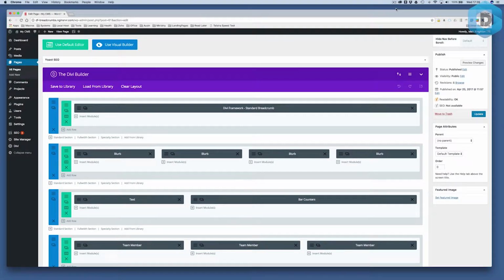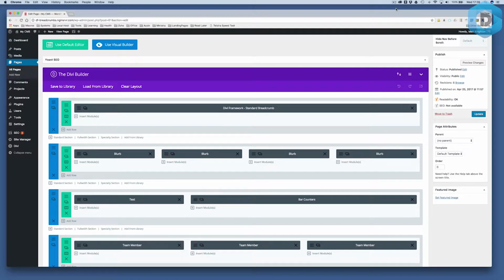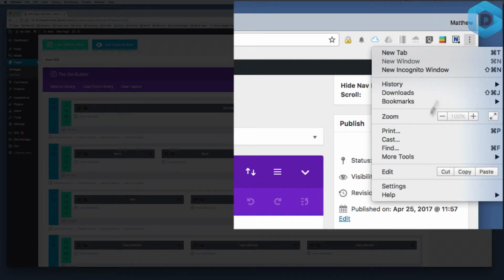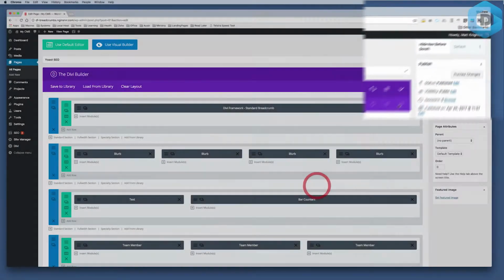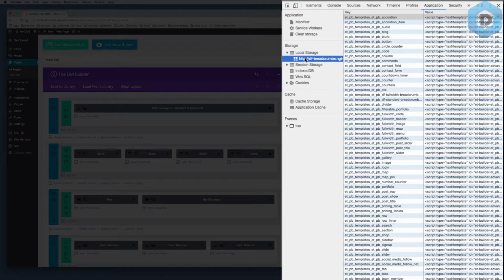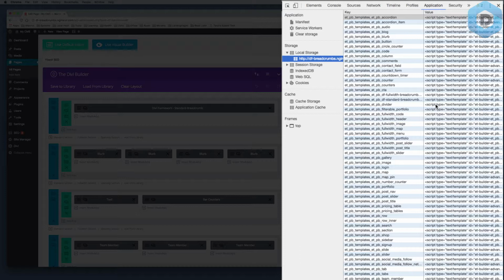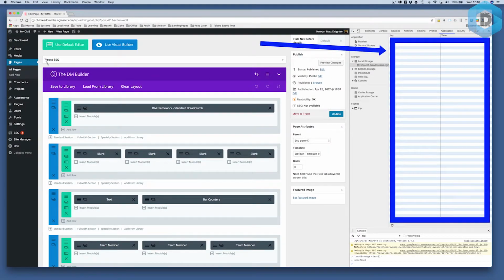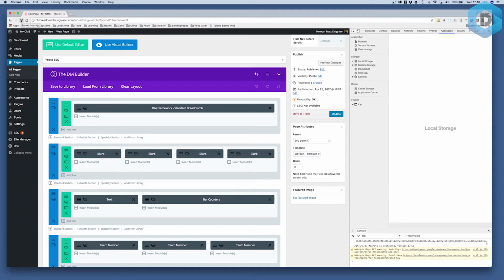Tweak of the Week - Clearing Local Storage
When you update your Divi Modules sometimes changes aren't shown because you haven't cleared the local storage.

This video shows you how it is done.